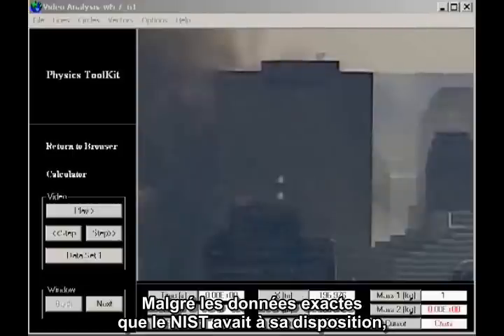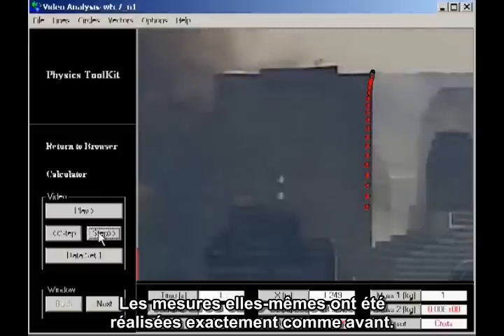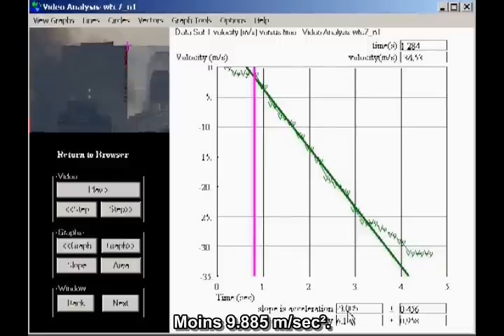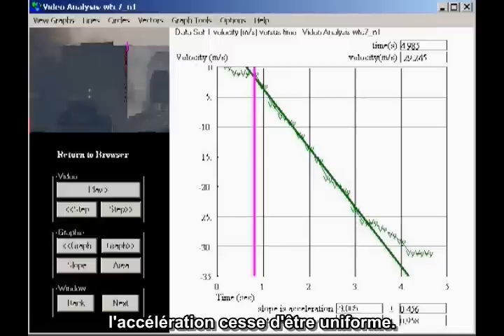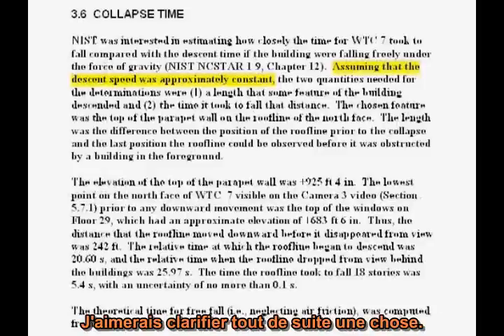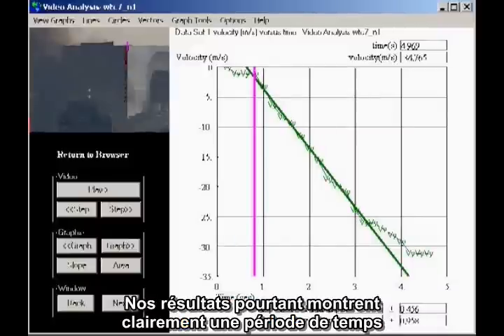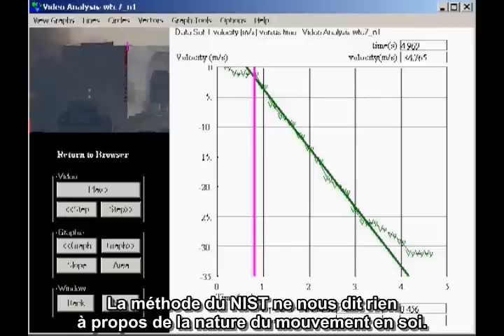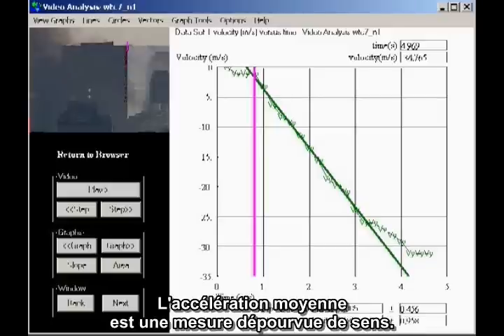David Chandler - Chute libre du WTC 7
Cette vidéo trace le mouvement de l'angle nord-ouest du Bâtiment 7 du World Trade Center le 11 septembre, 2001, pendant environ 2.5 secondes. Cela implique qu'il s'est effondré sur lui-même sur une trentaine de mètres sans subir la moindre résistance - une impossibilité, peu importe les circonstances naturelles. Cette période de la chute libre prouve que des explosifs devaient être utilisés pour faire tomber le bâtiment. Dans son dernier brouillon ouvert aux commentaires publics (août 2008), le NIST rejette la chute libre du WTC 7, mais finit par l'admettre dans son rapport final, tout en niant l'importance de ce fait.

Voici un lien qui vous permettra de visionner d'autres vidéos de AE911Truth en français :

Assurez-vous de visiter la section française du site AE911Truth ainsi que la page française de AE911Truth sur Facebook

WTC 7 Freefall - French